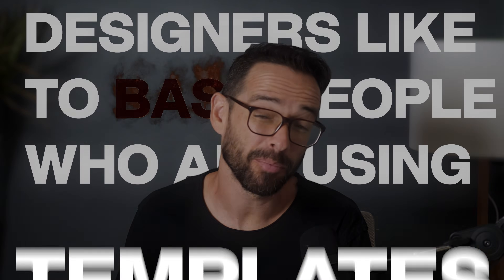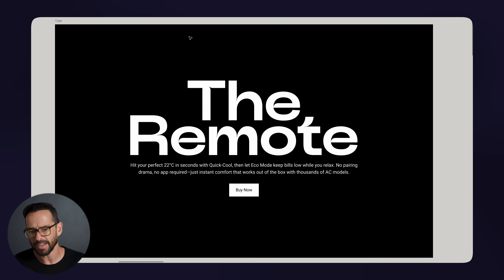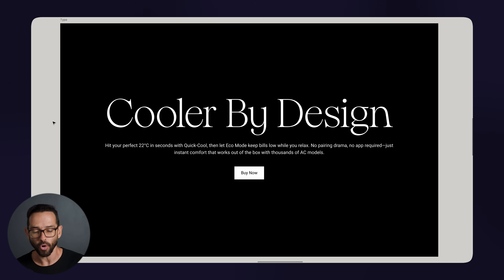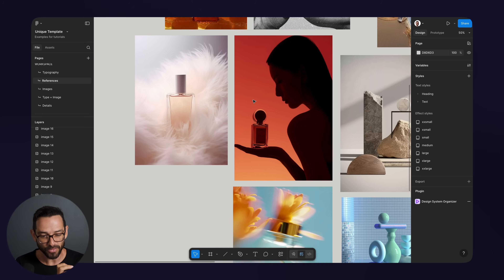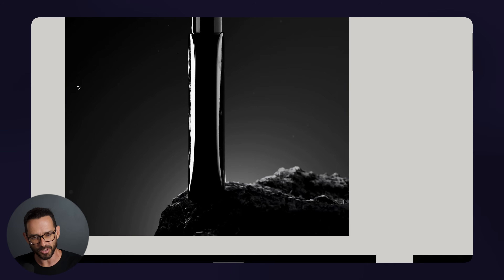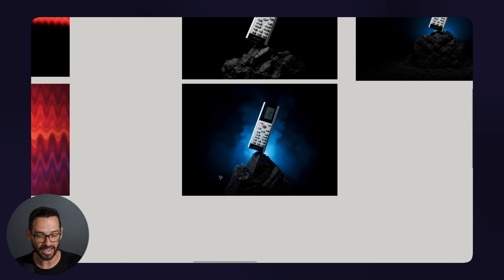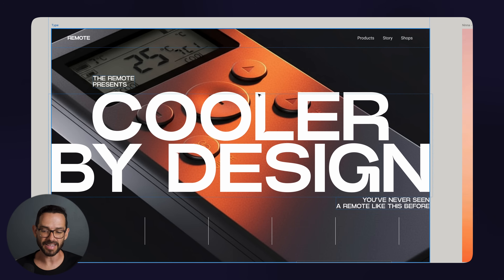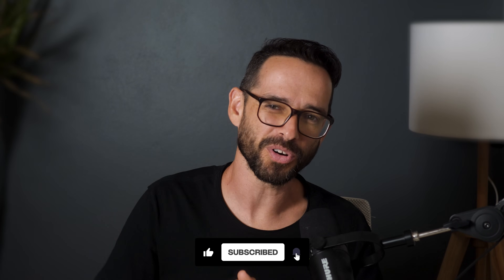How To Fix A Boring Template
Here’s how you can take a boring template and make it look like an award-winning website in 4 simple steps.

Take your web design skills to the next level with Flux Academy's completely updated Figma course. Enroll in Figma for Web Designers 2.0

CHAPTERS
0:21 Set-up
1:15 Step 1
4:59 Step 2
14:14 Step 3
16:53 Step 4